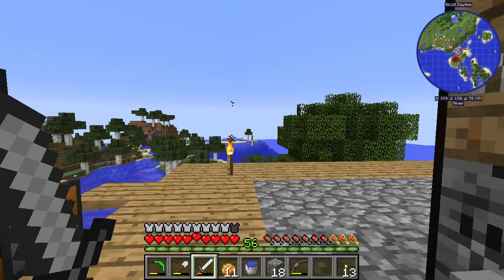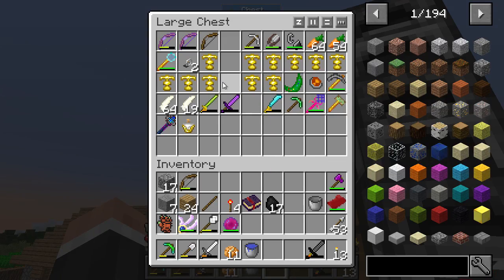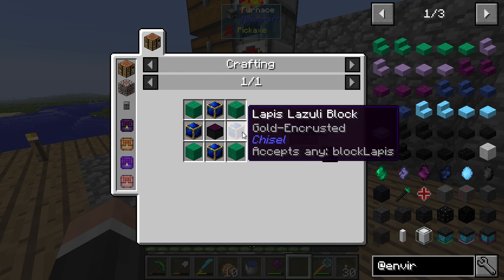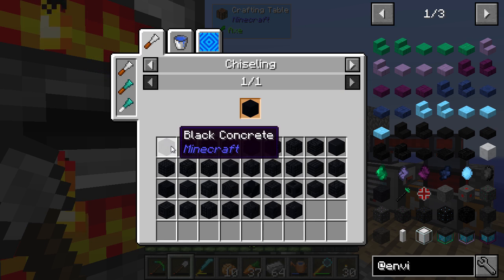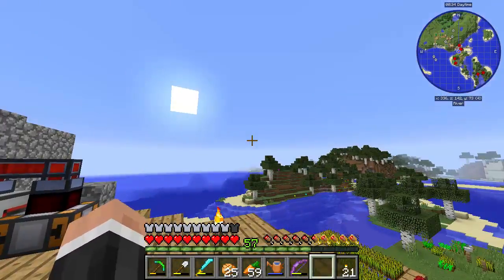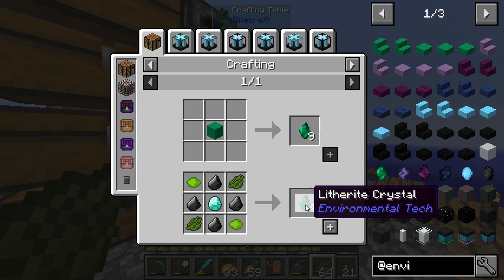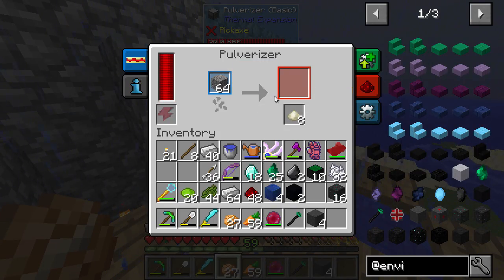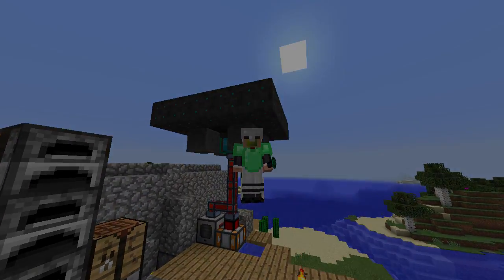FTB Horizons 3 | 1.12 Environmental Tech Solar Array Panels! | E05 (Modded Minecraft 1.12.2)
Welcome to this FTB Horizons 3 modpack let's play. FTB Horizons 3 is a new Minecraft 1.12.2 modpack by the Feed The Beast team. Let's play FTB Horizons 3!

- 1.12 Environmental Tech Solar Array Panels! -

In this episode we start this brand new 1.12.2 modded Minecraft pack called FTB Horizons 3. We get into the newly updated 1.12 Environmental Tech mod. Environmental Tech has had quite a change in progression and now we need to craft litherite cystals in order to make the solar array and solar panels.

LINKS

About:

Horizons III is the sequel to the original Horizons and Horizons: Daybreaker, but updated and remastered for 1.12.2. The Horizons series is created to showcase some lesser-known mods in the Minecraft world that don’t often get put into larger FTB packs. It aims to show off new mods to the realm of FTB, such as Astral Sorcery, Cyclic, EvilCraft, Integrated Dynamics, Silent Gems and The Lost Cities, just to name a few. Other commonly used mods are added in to fill content gaps where needed to better round out the player experience. The mods are left as default as possible to match resources and information found online to help you along the way.